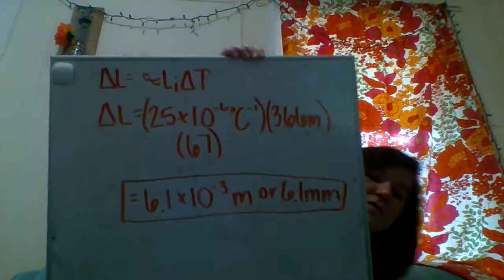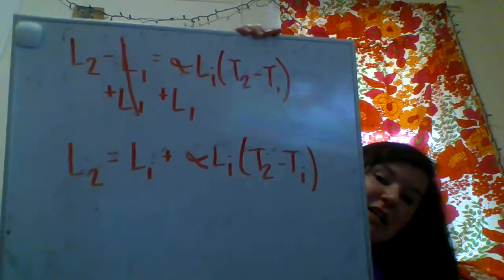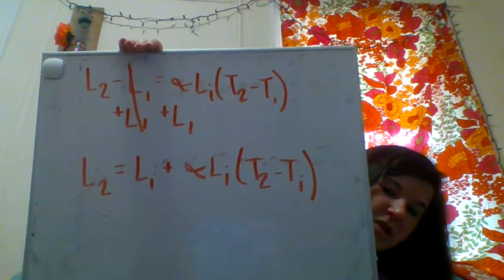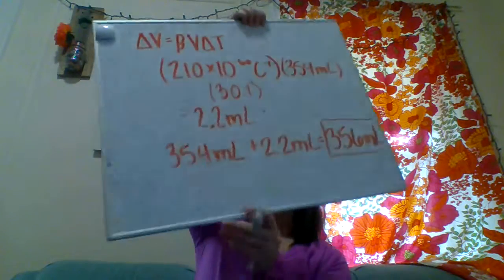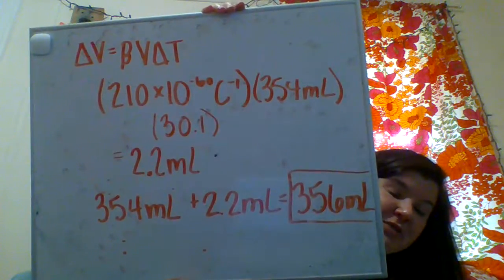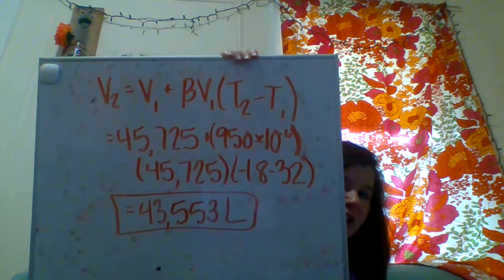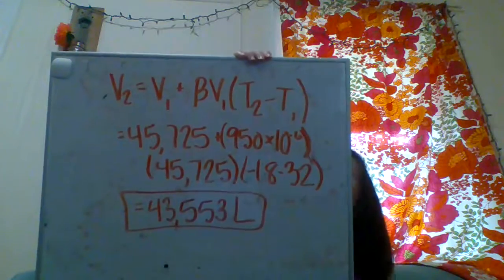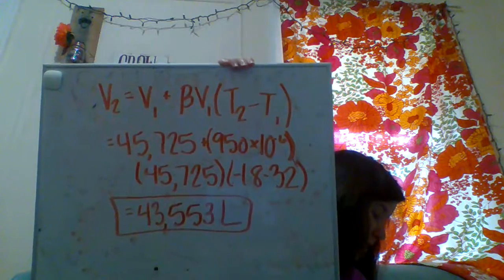WIN 20170504 15 46 55 Pro